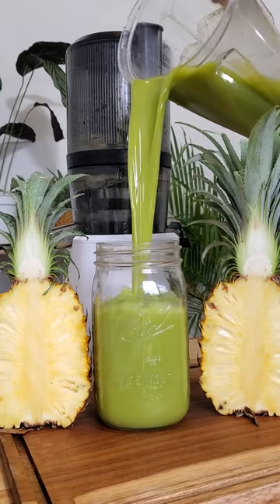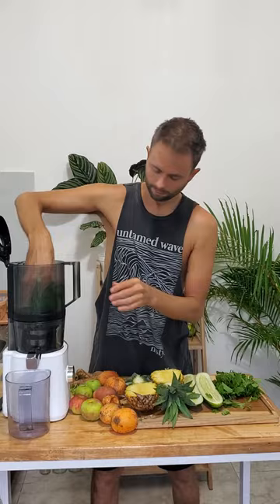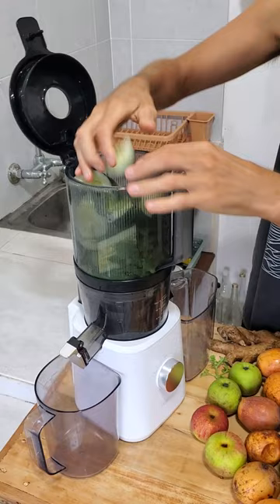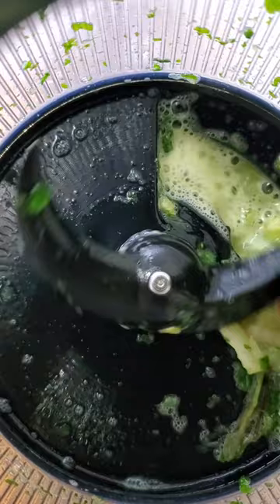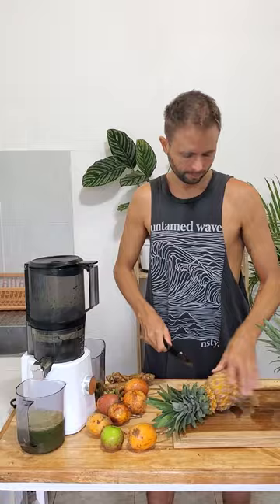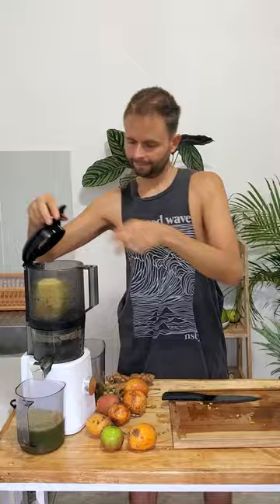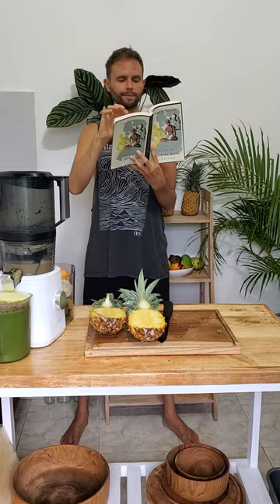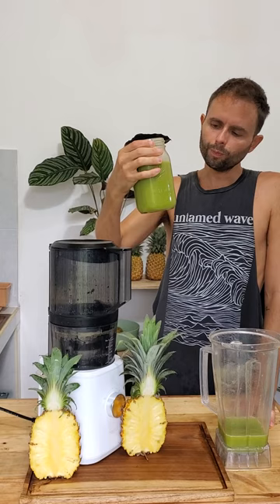This is the best juicer because ......